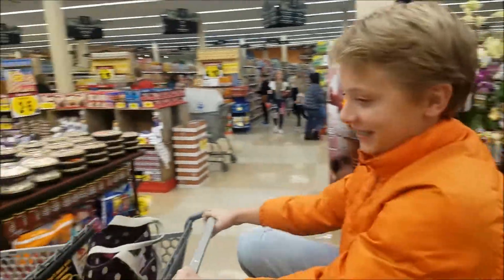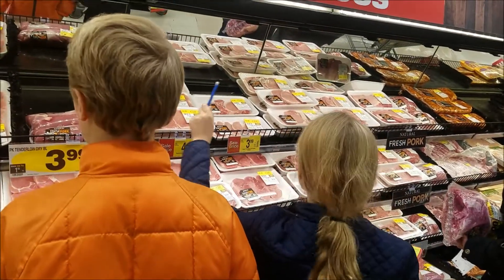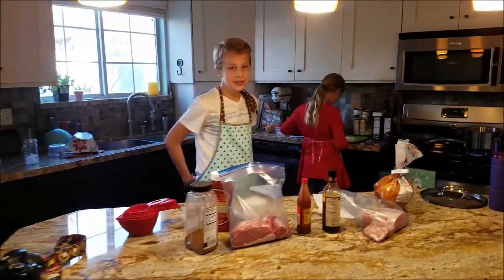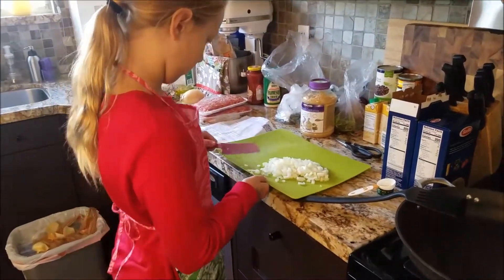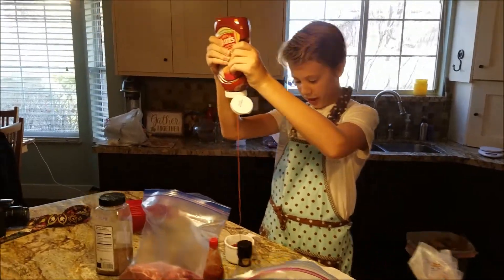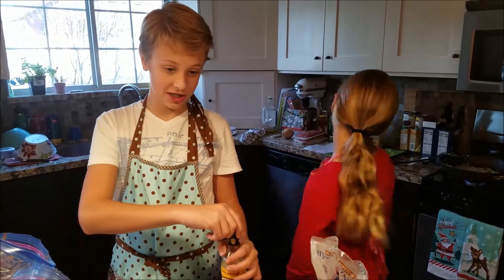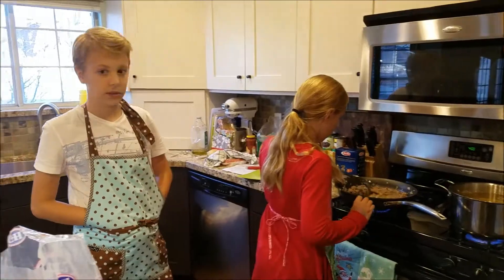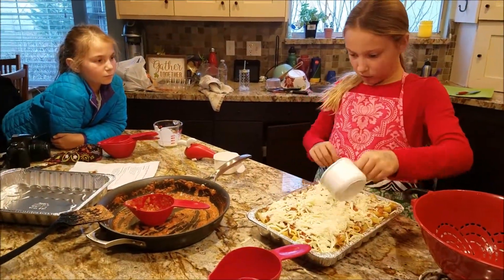How We're Helping LightTheWorld This Holiday Season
I enlisted my kids' help to shop for--and assemble--freezer meals for a couple families in our neighborhood to kick off this year's LightTheWorld campaign. My favorite part? When George said he felt like Santa. While the campaign is Christ-centered, service is service and the warm fuzzies are real. Get all the details, including the five yummy recipes we used,